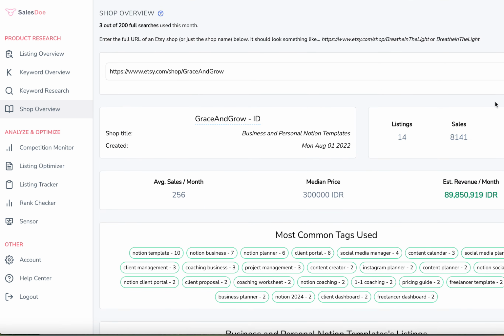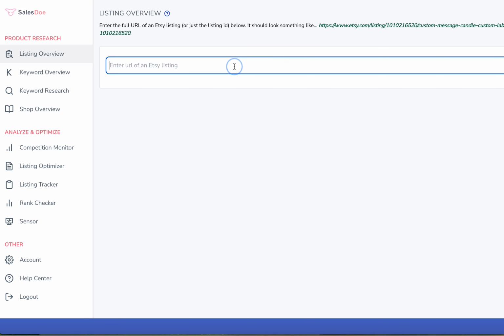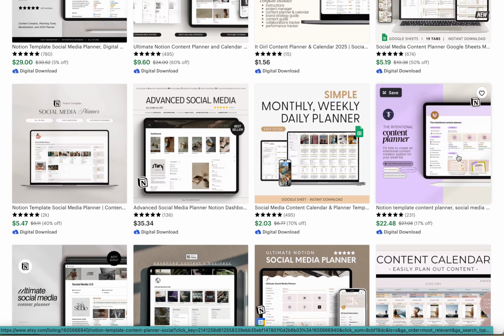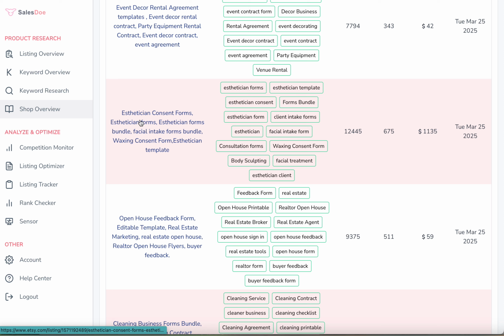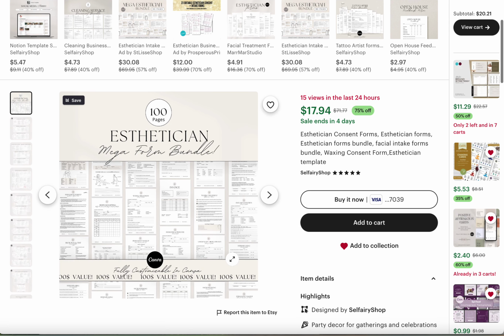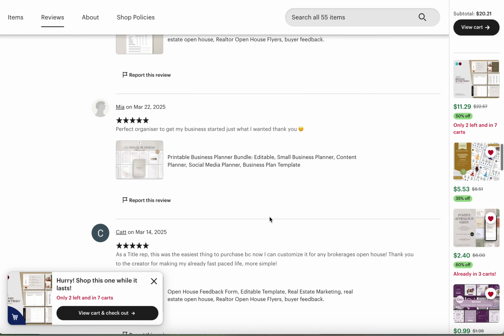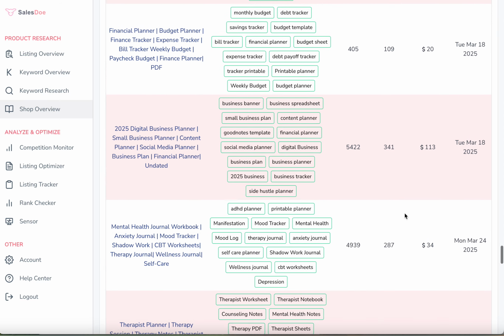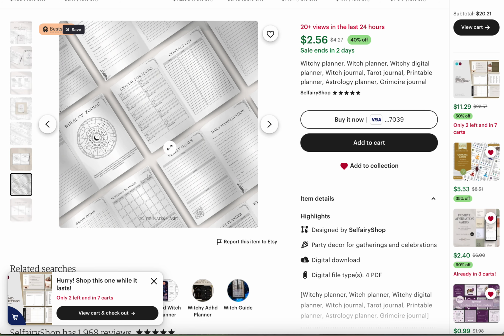Can I Sell Notion Templates on Etsy? How to Find Tiny Products That Make Big Money on Etsy Quickly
- Tiny products.  Big Profits.  Join the Tiny Revolution!